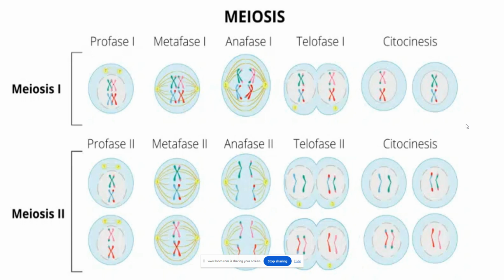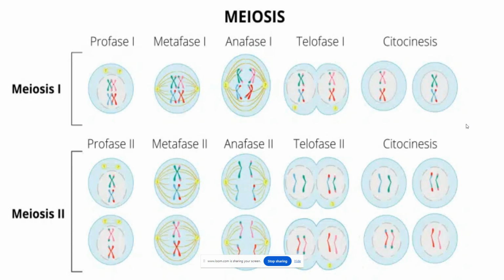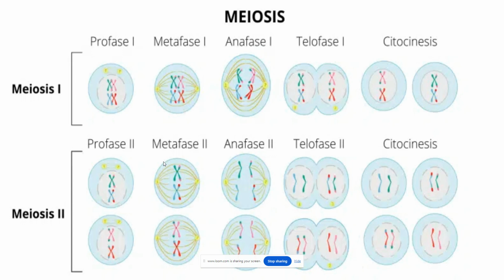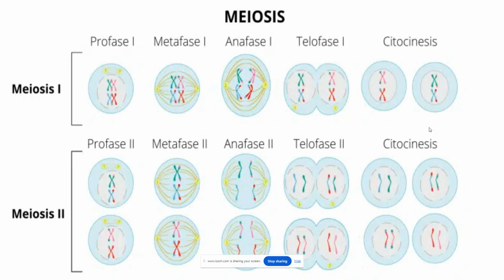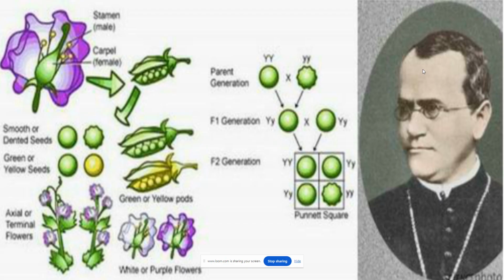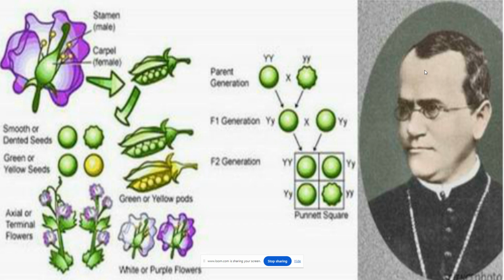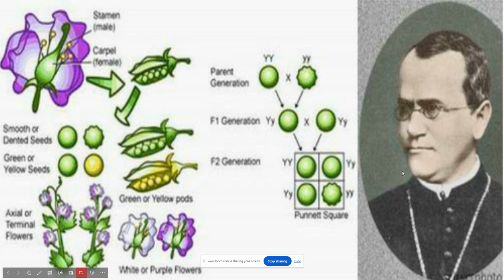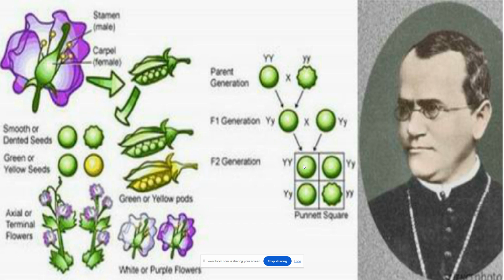Meiosis Understanding Genetic Inheritance